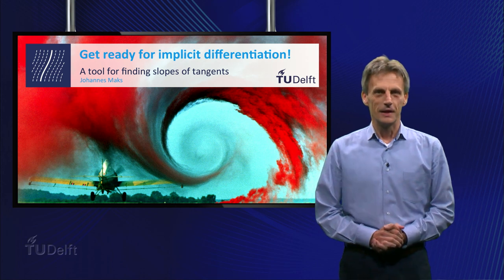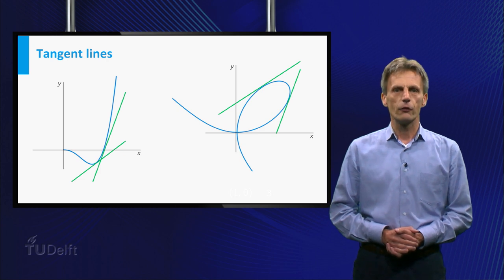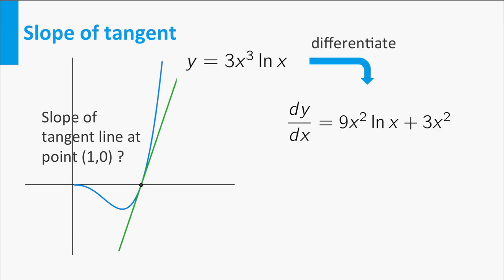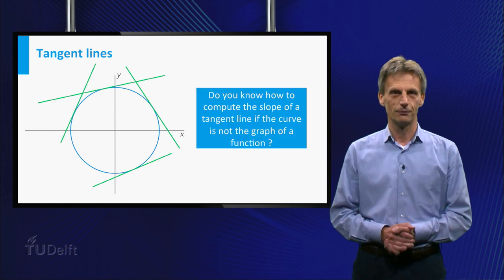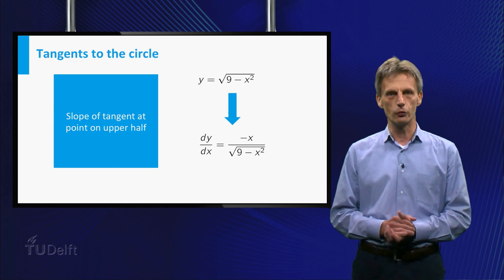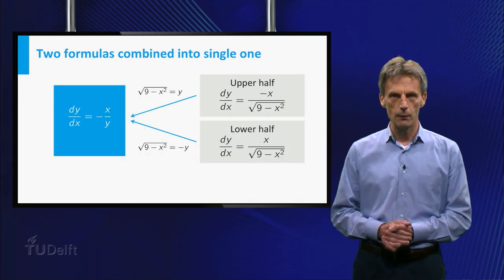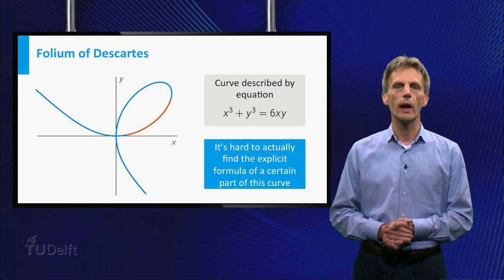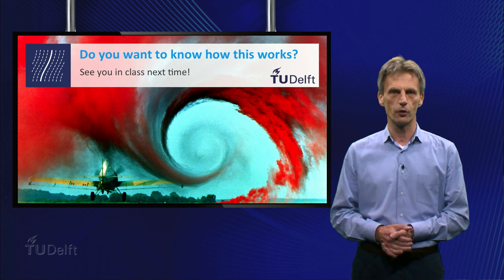Implicit Differentiation - Mathematics - Calculus - TU Delft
This video will prepare you for learning implicit differentiation. A technique to find the formula for the derivative without actually determining explicit formulas for the functions first.This prelecture video is part of the calculus courses taught at TU Delft.